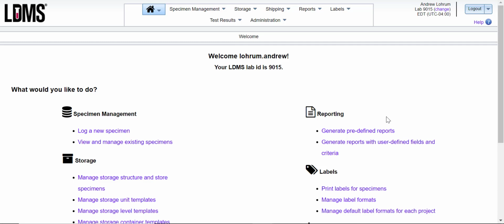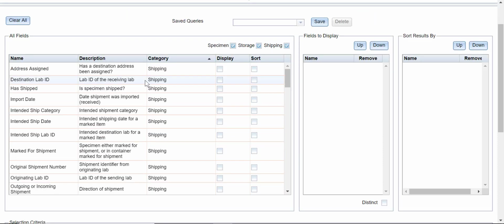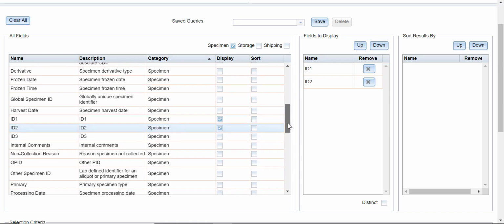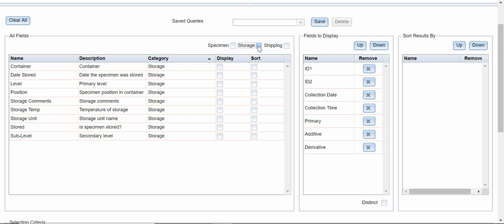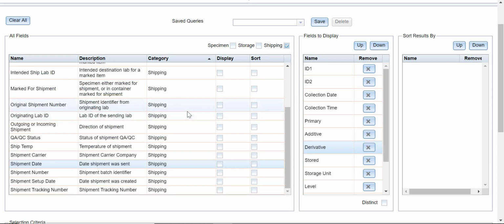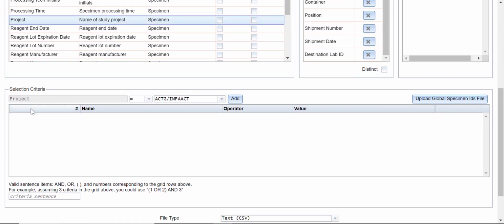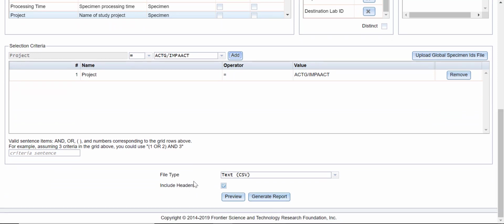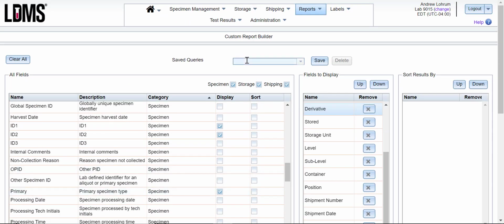LDMS (web) -- Custom Report Builder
Use this module to create custom reports and export data from your LDMS database.